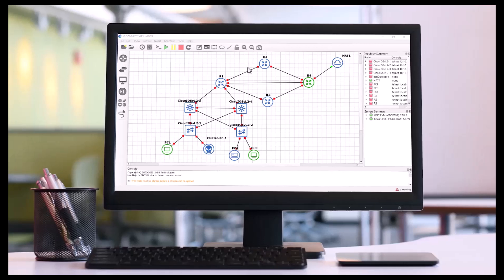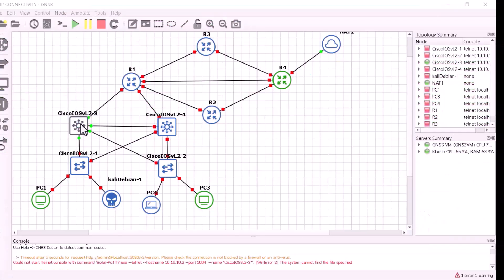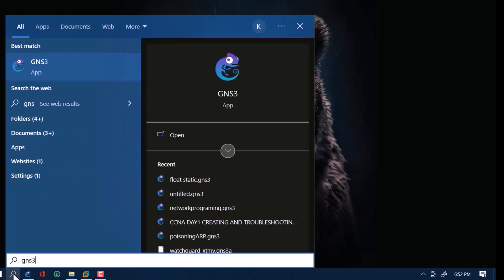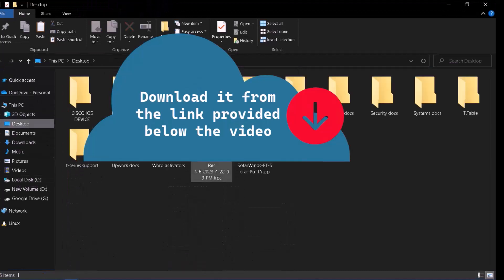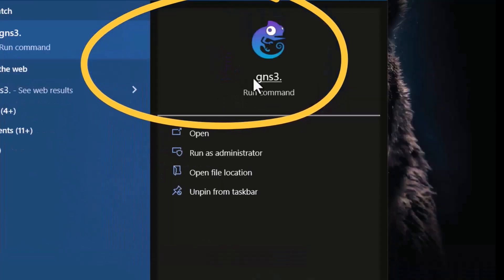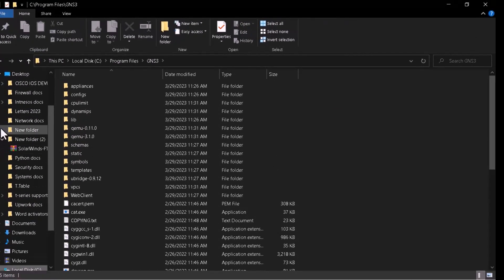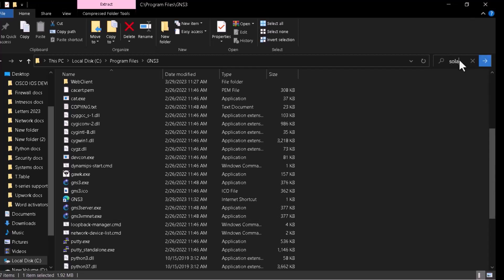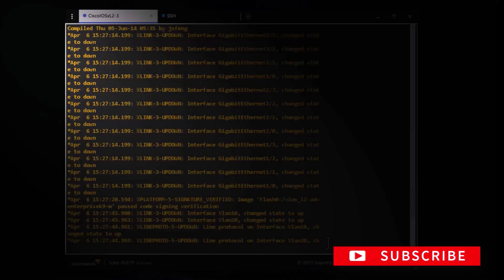How to manually add solar-puTTY as GNS3 custom console.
In this video, I'll show you how to manually add solar-puTTY as a GNS3 custom console. When GNS3 installation is done offline the soler putty console is not installed but it prompts the user to skip, which makes it not accessible as a custom console.